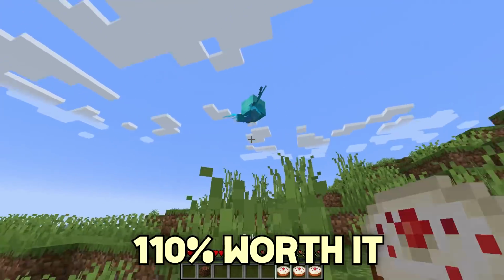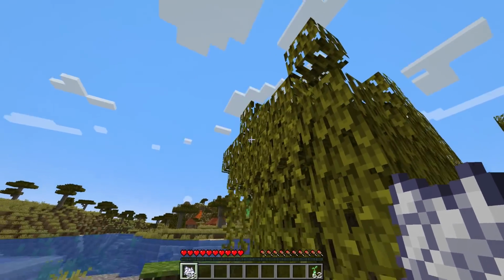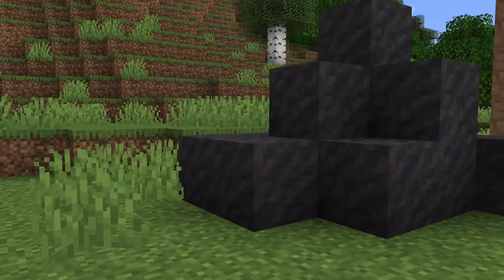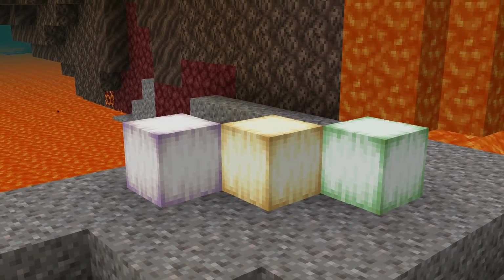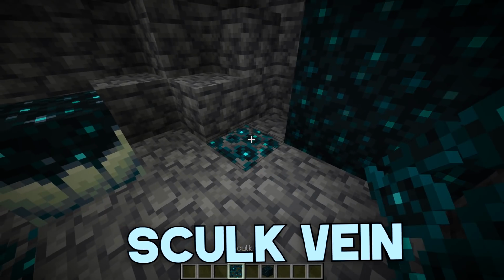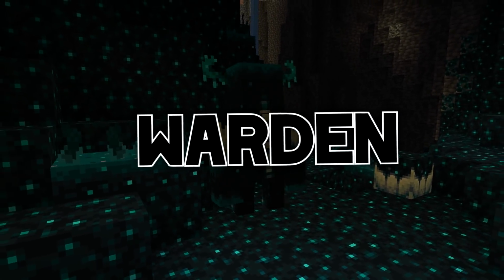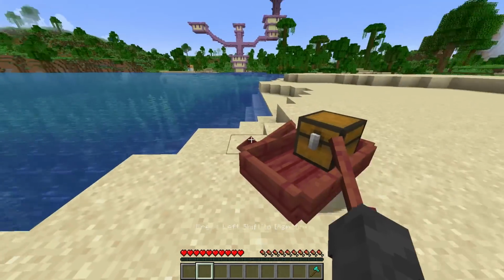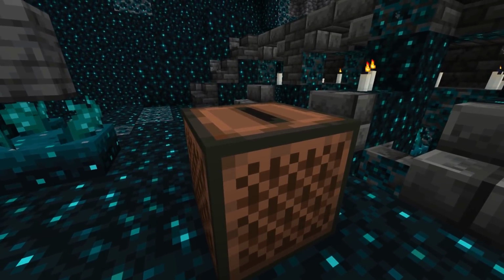The Entire Minecraft 1.19 Wild Update in Less Than 11 Minutes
from the warden and ancient cities to mangrove swamps and frogs, the minecraft 1.19 wild update is adding a lot of new content to minecraft. in this video we take a look at EVERYTHING coming in the minecraft 1.19 wild update, but fast!

if you read this comment "WILD"